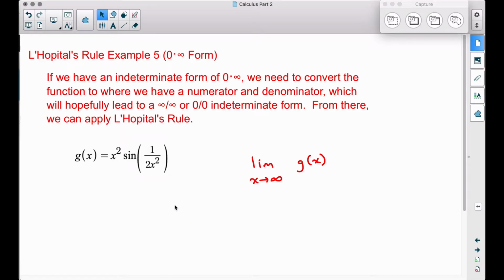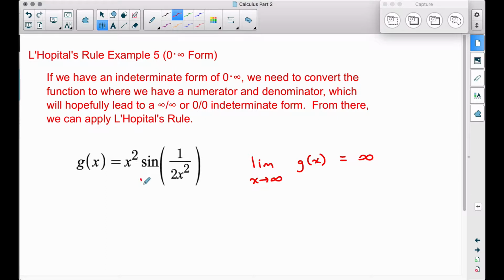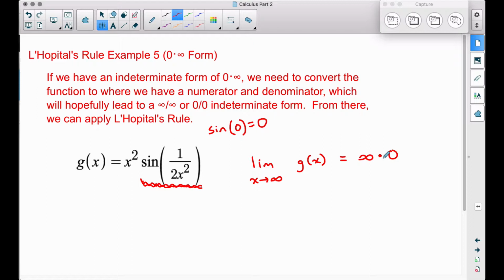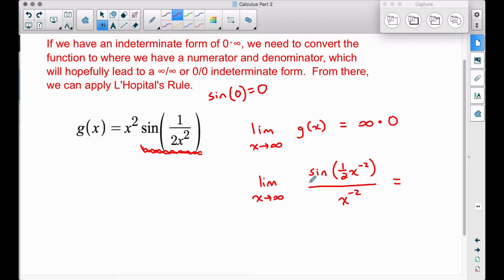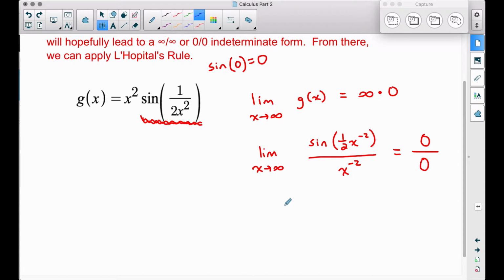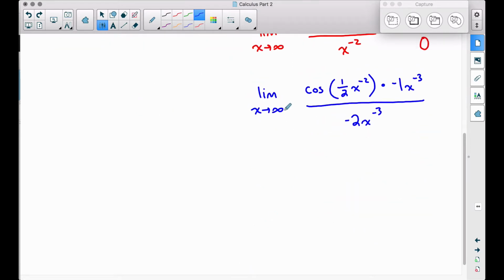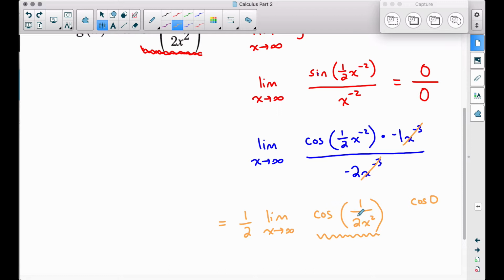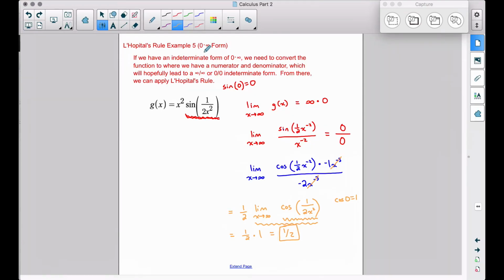L’Hopital’s Rule – Zero Times Infinity Form Example 5 - Calculus 1 - 24HourAnswers.com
Summary:   L’Hopital’s rule for addressing the indeterminate form zero times infinity.  We will need to rewrite the limit, which will hopefully lead to 0/0 form or infinity over infinity, which means we can apply L’Hopital’s Rule.